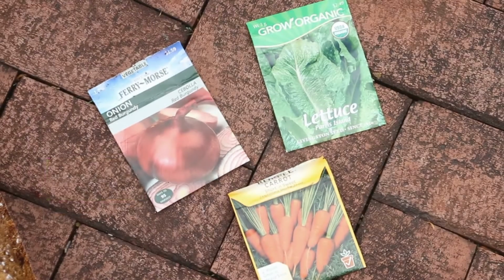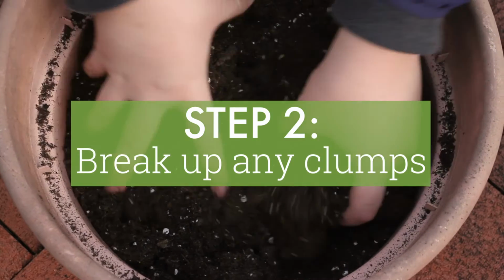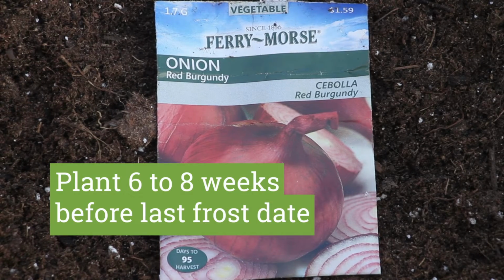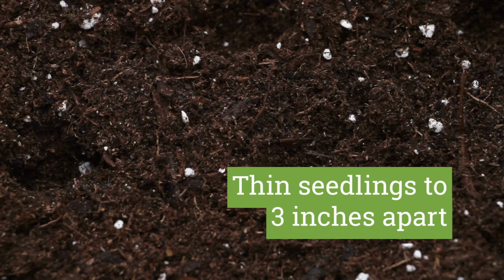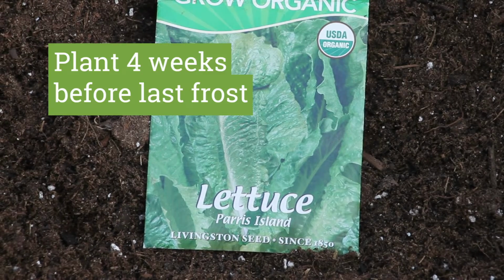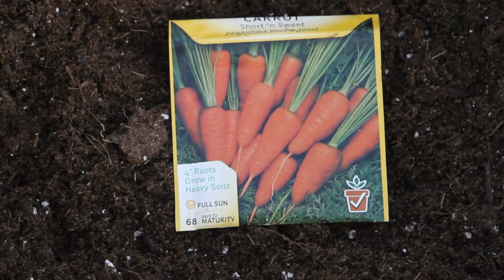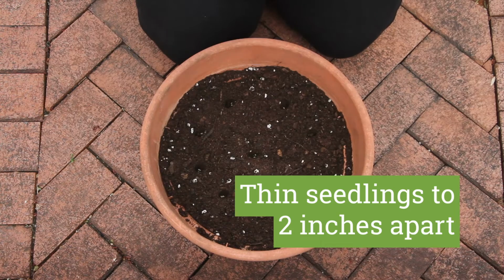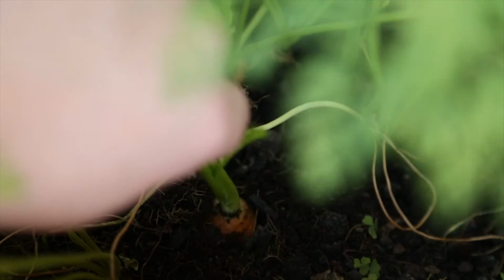Spring Container Vegetable Garden - 3 Easy Veggies For Pots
🌿 Growing vegetables in pots is an easy way to raise fresh produce at home, especially in small spaces.  With a few simple steps and a little patience, you will have delicious spring vegetables right outside your door!

Ready to get your hands dirty? 🌱 Join our new online gardening workshop and learn the ins and outs of seed starting with expert Geoffrey Johnson!  This new workshop is designed to both help beginner’s succeed and master gardeners to learn some new tricks. And, best of all, it's FREE!

MORE KNOW HOW
Get more Gardening Know How delivered to your inbox every week!  Once you sign up for the weekly Gardening Know How newsletter you’ll begin receiving our expert information, tips, tricks, lessons-learned, and so much more.

CHAPTERS
0:10 - Supply List
0:26 - How to Fill Containers with Proper Soil
0:50 - Planting Onions from Seed
1:29 - Planting Lettuce from Seed
1:59 - Planting Carrots in Pots
2:23 - How to Care for Vegetables in Containers